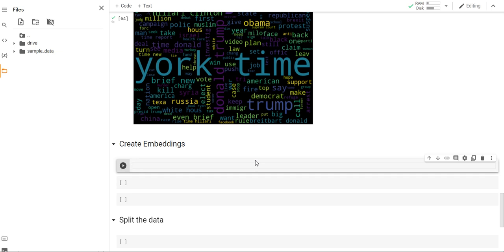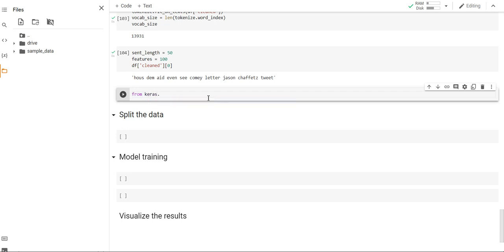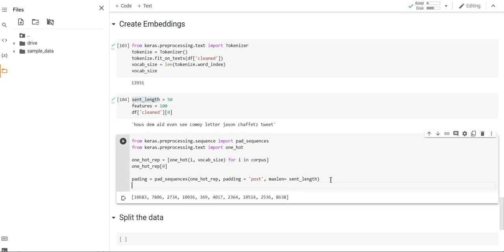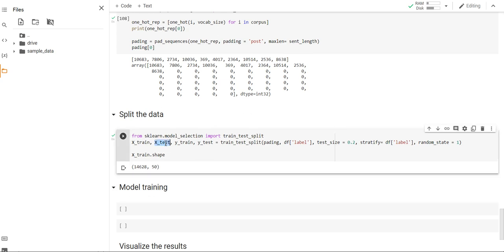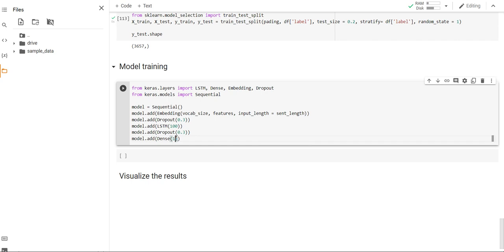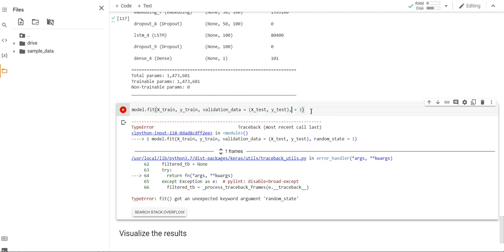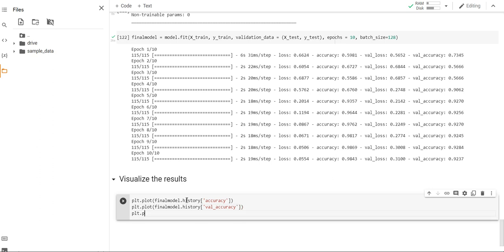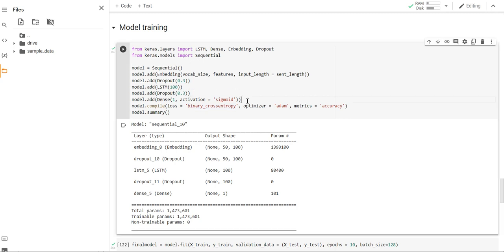Fake News Classifier - LSTM - 02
Hello All, In this video will continue with the second part of Fake News Classifier.